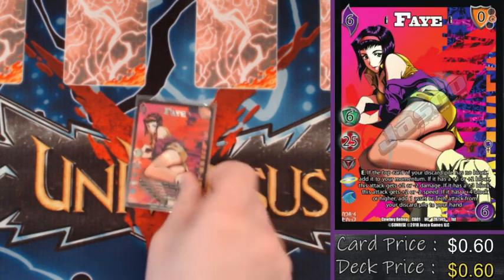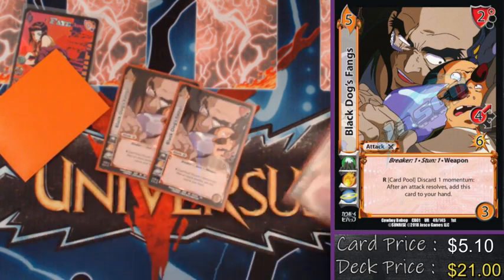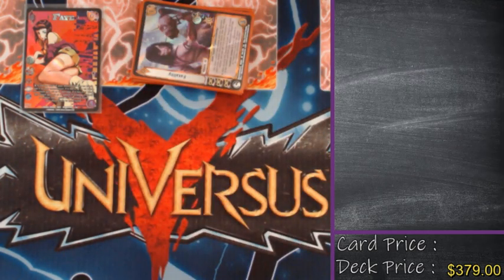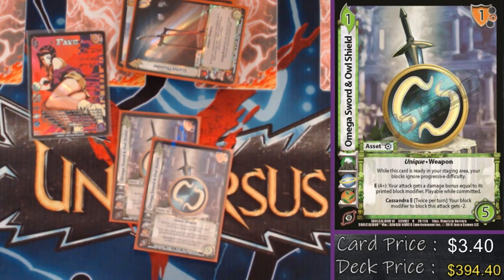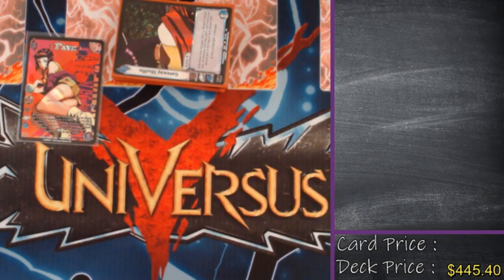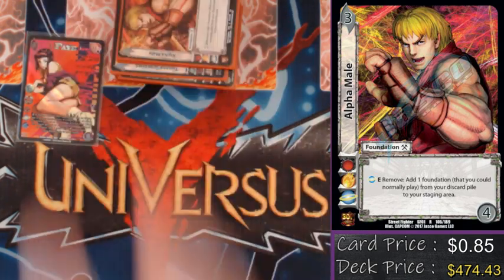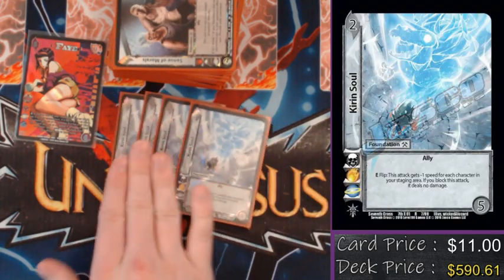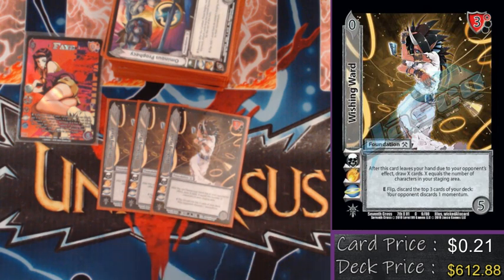Faye - "Shotgun Loops" [Good] Deck Profile | UniVersus